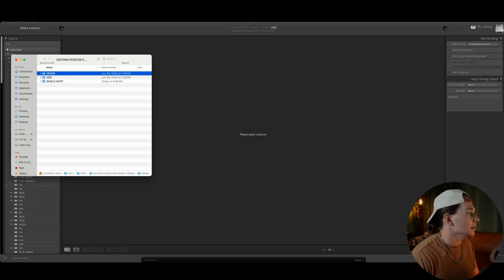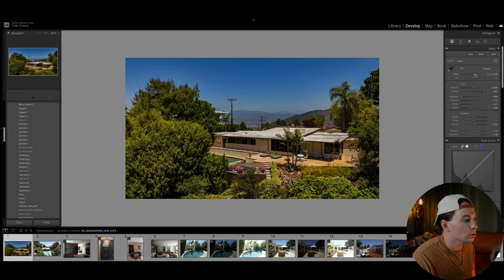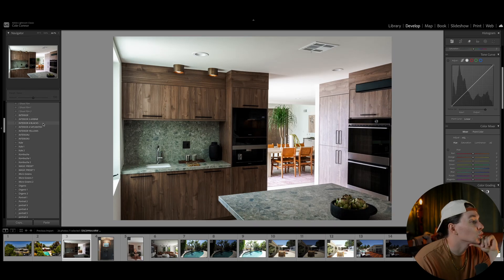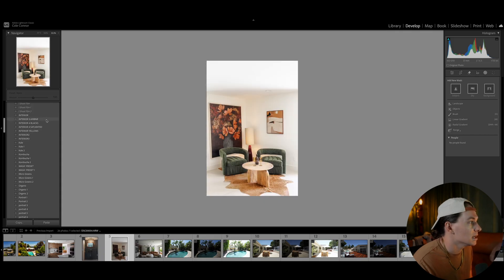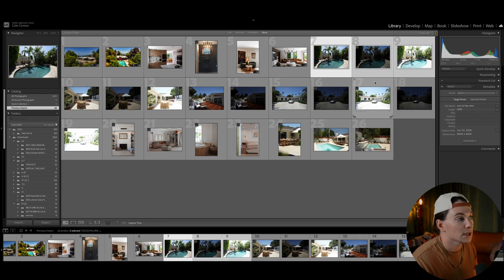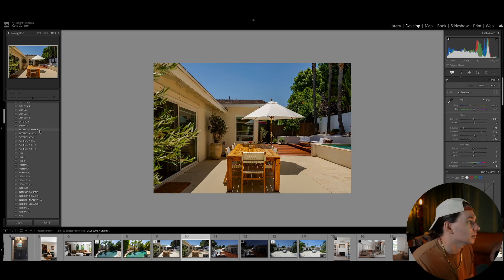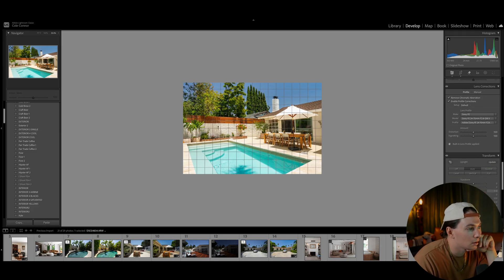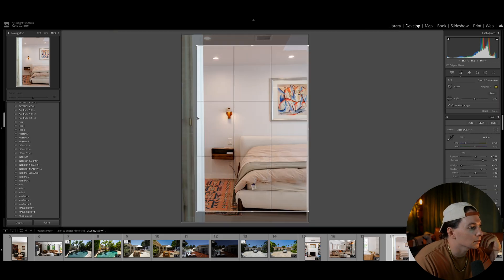How To Install and Use Lightroom Presets For Real Estate Photography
Want to know how to actually use Lightroom presets for real estate photography? In this video, I walk you through how to install, tweak, and apply the same presets I use every day for interiors, exteriors, and drone shots — including my best-selling packs.

Whether you're shooting HDR, single shots, or need to crush a last-minute Airbnb shoot, this is the real-world workflow that makes your edits faster and better.

👋 I'm Cole Connor — photographer, filmmaker & creative entrepreneur helping artists turn passion into income.

📸 Download My Presets (Edit Faster + Land Clients)
✅ Ultimate HDR Real Estate Bundle (15 Pack)
✅ Interior Presets (6 Pack)
✅ Exterior Presets (3 Pack)
✅ Twilight Presets (3 Pack)
✅ Drone Presets (3 Pack)

🛒 Etsy Store

6/3/21 – 343
4/13/22 – 488
8/22/22 – 715
12/11/22 – 910
1/8/23 – 1,000 🎉
1/26/23 – 1,077
2/6/23 – 1,118
2/14/23 – 1,134
2/21/23 – 1,149
2/28/23 – 1,158
3/20/23 – 1,220
3/30/23 – 1,245
4/3/23 – 1,270
7/23/23 – 1,547
10/21/23 – 1,916
1/2/24 – 2,133
3/30/24 – 2,483
10/13/24 – 3,056
1/12/25 – 3,420
4/3/25 – 3,843
5/31/25 - 4,116
6/20/25 - 4,205
7/2/25 - 4,274
7/7/25 - 4,302